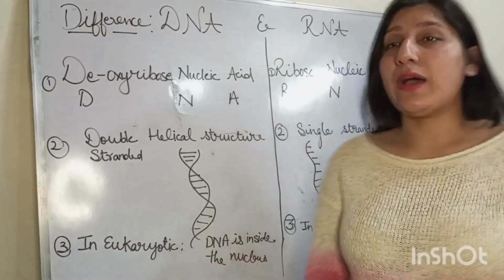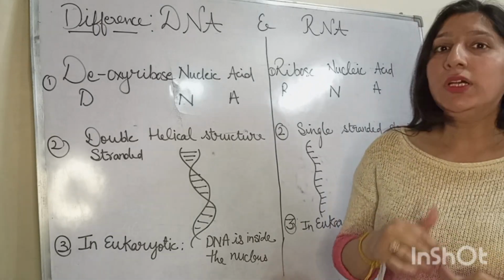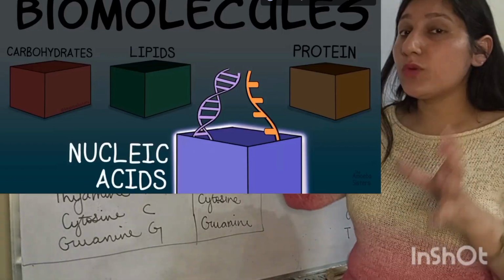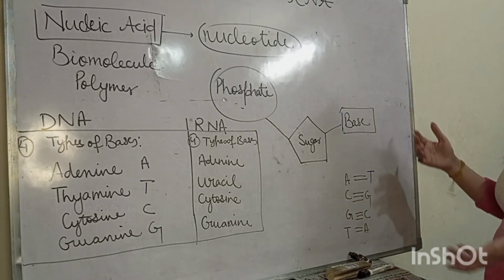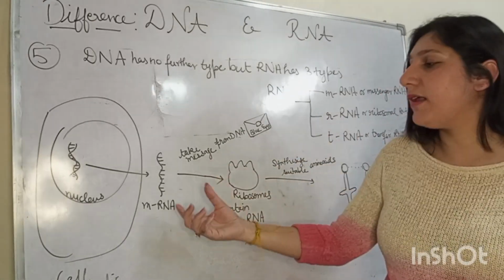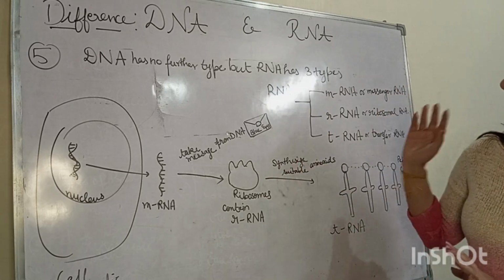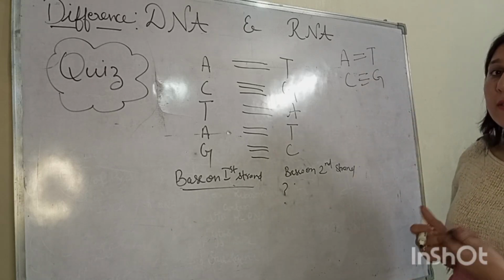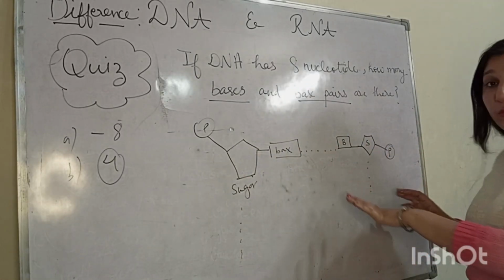DNA & RNA difference simplified | ICSE , CBSE & State boards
In this video difference between DNA & RNA is breifly described.